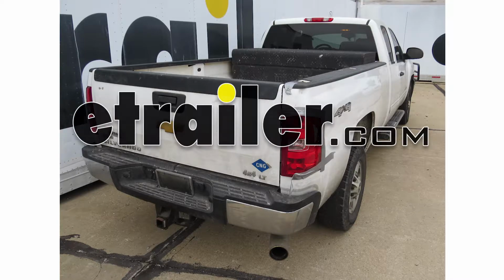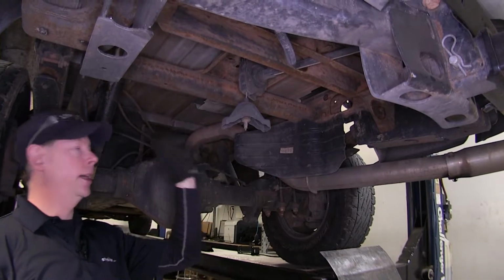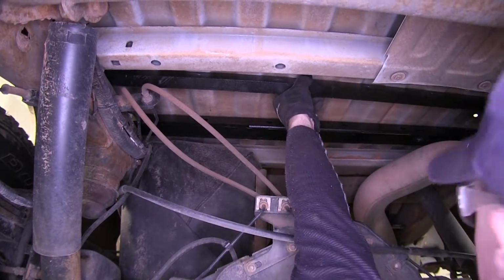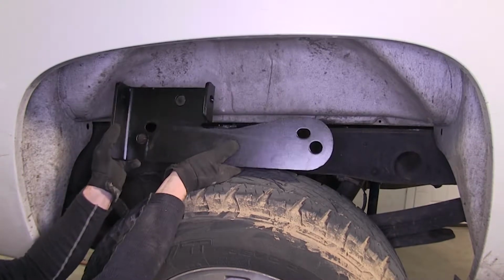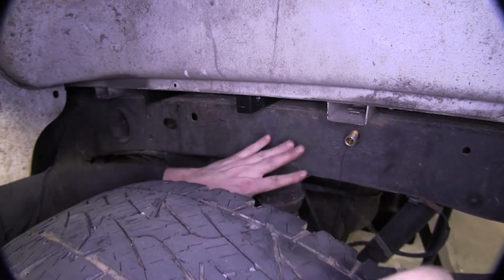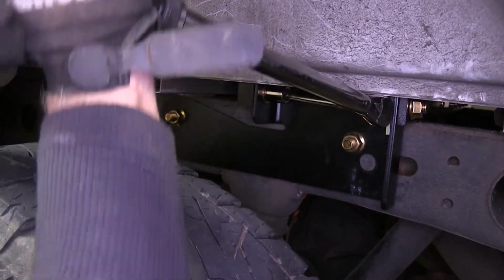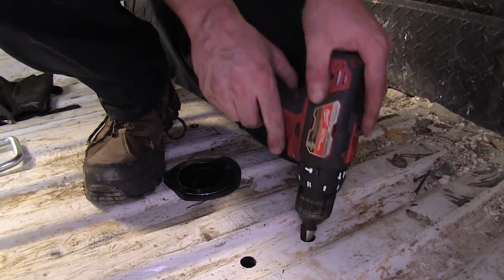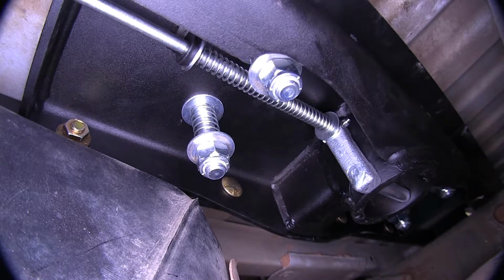etrailer | Curt EZr Double Lock Underbed Gooseneck Hitch Installation - 2013 Chevrolet Silverado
Today on this 2013 Chevrolet Silverado, we're going to review and install Curt EZr Double Lock Underbed Gooseneck Trailer Hitch, part number C611-624. All right, this is what the hitch looks like once it's installed in the bed of our truck. The nice part about our hitch here is that you have full access to the bed of your truck, so it's not like you even have a hitch in here. Let's go ahead and pop of the cover and take a look at it. Nice cover it plugs right into, it's got a nice cool chrome trim ring. Reach in and pull out our hitch ball, when you're ready to use gooseneck trailer let's go ahead a flip it over, put it back in.

There's a little knob on the inside there for us to guide into. We just go ahead lock the handle and you're good to go. Now our hitch also comes with two safety chain hookups. They're spring loaded, so just go ahead and pull them up and lock your safety chains into place. Now our hitch is going to be rated for 6,000 pounds of tongue weight, which is the weight pushing down on the hitch ball and it's good for a 30,000 pounds of pull weight. Now always double check with your owners manual to make sure your truck can handle these kinds of weights. Couple of neat details about our Curt hitch is that one, it's a little minor but I think is a pretty nice touch.

You got this ring or seal that goes around the edge of the steel of your truck to help protect it after it's been cut. One other nice little detail I like about this, the handle right here. One nice detail about the handle is how it feels and how it works. Basically you pull it out, take the bottom handle and rotate it towards front of the truck and it stays open and you can take the ball out or put it in as you need to. It's got a nice solid feel to it, so when you need to use it just rotate it back and let it go back in.

Compared to some other makes out there that have a little bit thinner handle, this one actually feels a little bit easier. First off we need our spare tire out of the way. Our exhaust may or may not need to be lowered down. This section of a heat shield right here has to be removed so we have room for the rails that go across and the hitch in the center. If we need to lower our exhaust, all we got to do is remove the rubber hangers here. I'm just using a pry bar, we can go ahead and pull them off.

Now if you go past our axle, you'll notice there's two more rubber hangers right here. We can spray those down with some spray lubricant. We can go ahead and pry those loose. This gives us a little more flexibility to move around as needed. Now we cut our heat shield, I'm just going to cut it right here using a cutting wheel. You could also use some tin snips but it takes a lot longer to do it that way. We're going to go to this hatch channel here, we're going to cut it off as flush as possible to our hatch channel here. This whole section will be out of our way. Next we need to make a notch in the sheet metal right here so we can get our cross rail into place. I'm just going to follow this natural edge right here and cut it out using some tin snips. Some trucks have a plastic liner that's inside here, you may have to take that down and out of the way to get to this point as well. Now while we're here let's go ahead and put our cross rail into place, you want this long flat section going towards the front of the truck. Push it as far as we can, go underneath the truck pick up the rest of it and slide it over. Now we'll go ahead and set in our other cross bar here. Couple details, one take little hitch bolts half inch diameter and run through threads help clean them out. So you don't have any surprises once its in the truck. Two, you'll notice that this hole's offset to one side than the other. We have this in final position it actually sit in the truck like this and we want the holes closer to the frame. Let's slide this over flat and then we'll go ahead and rotate it up. Now it'll bottom out against the bed a little bit, grab it with some channel locks and just rotate it like that. Let's go ahead and get our center section ready to go. We want to make sure that our offset on our hitch ball here, pointing down to the ground for now for us. Then we're going to take these one and a half inch long by half inch carriage bolts. We're going to run through like that. Then we're going to have one of these keepers, I'm just going to push it on. You can probably thread a lot of